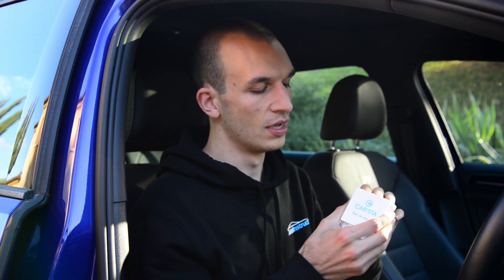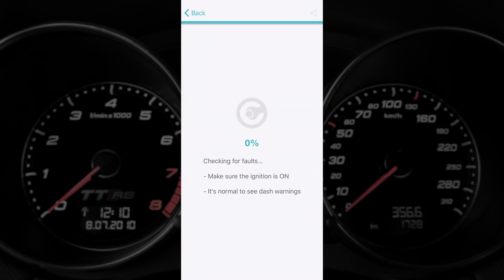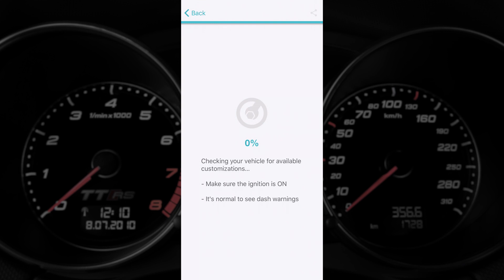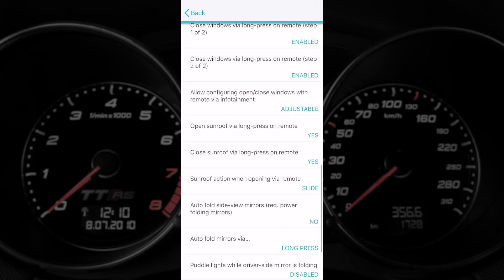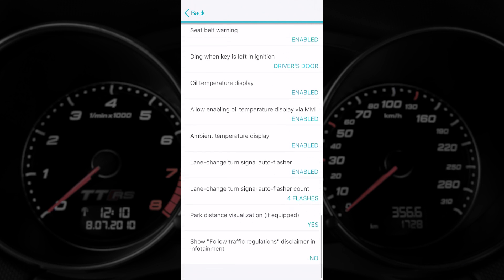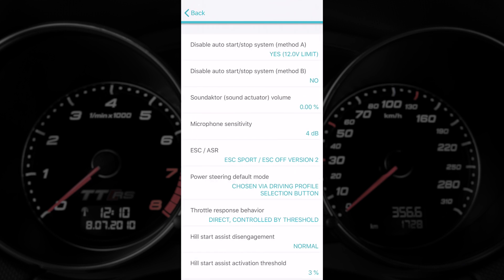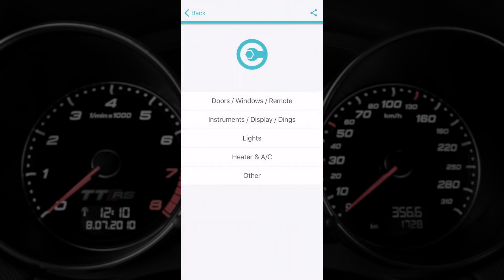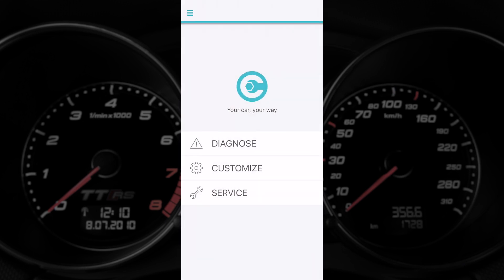Getting Started With The Carista OB2 Scanner - AutoInstruct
In this video AutoInstruct will show you how to set up, use and navigate the Carista application, and OBD2 tool which gives you Dealer-level diagnostics, customisations and service.